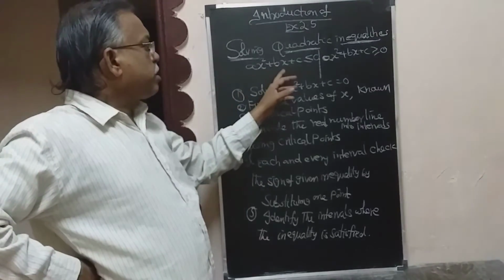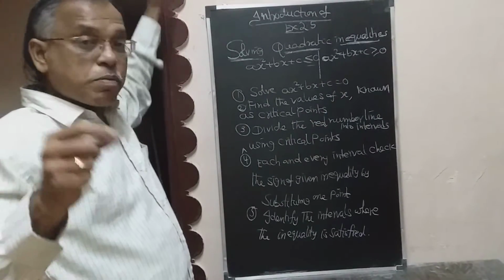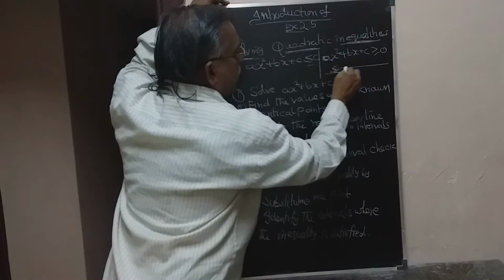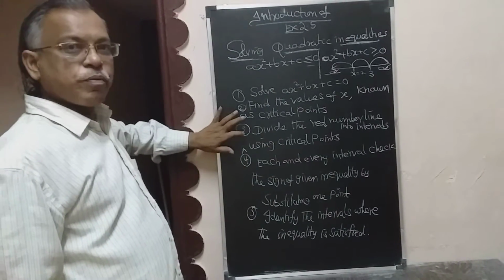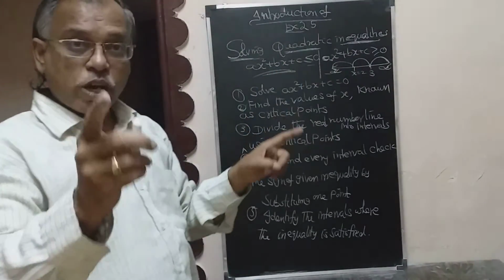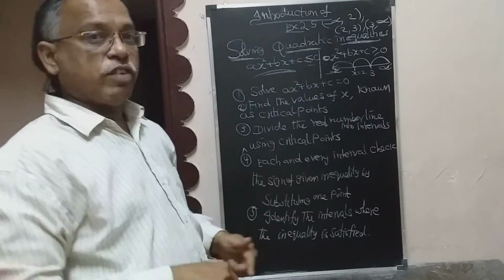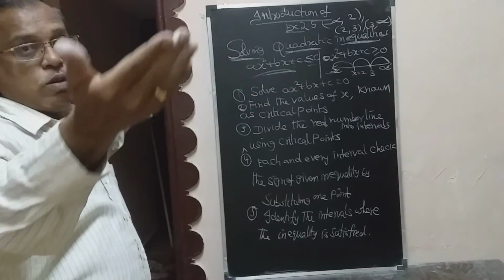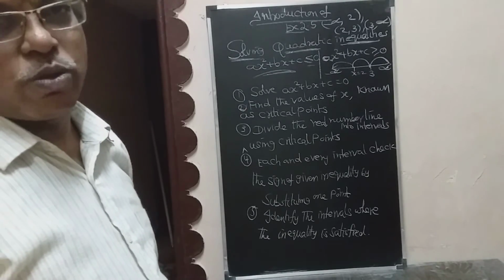plusone maths basic algebra introduction to ex 2.5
basic algebra

solving quardratic inequalities